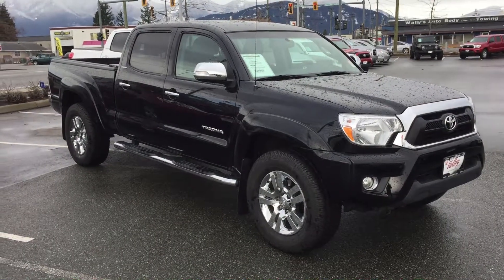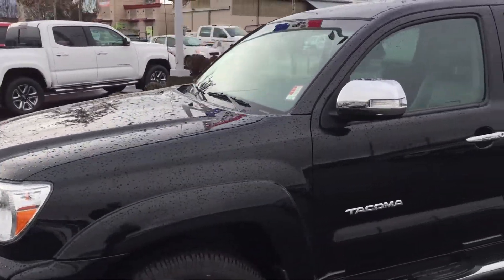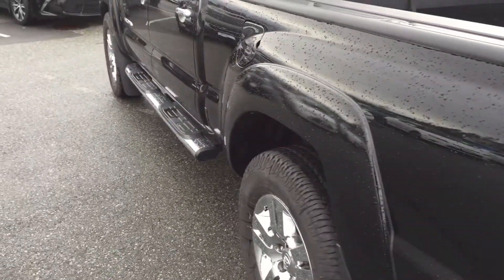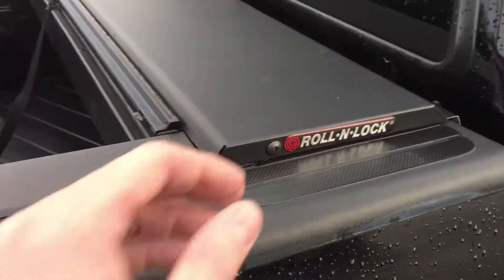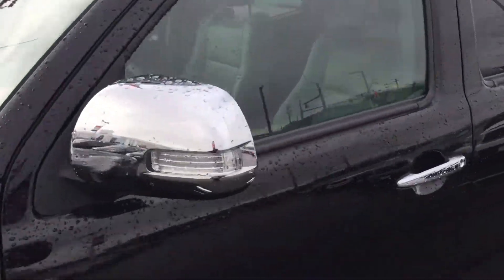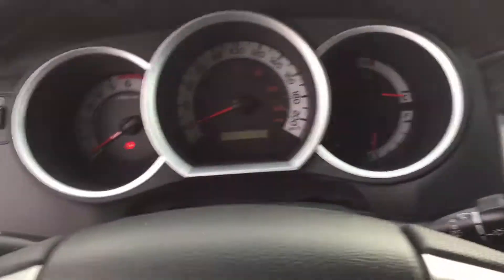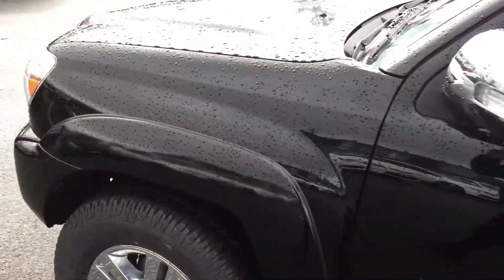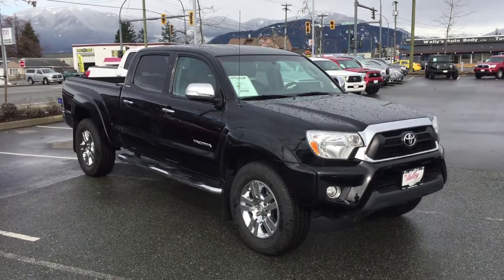(SOLD) Used 2015 Toyota Tacoma Limited with nav. at Valley Toyota in Chilliwack B.C. # 17736A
| A used, 1 owner, black, 2015 Toyota Tacoma Limited that was leased here at Valley Toyota, located in the heart of the Fraser Valley, Chilliwack, British Columbia. This clean, well maintained Tacoma Limited comes equipped with a V6 engine, 4 wheel drive drive-train, automatic transmission, air conditioning, navigation system, cruise control, side step bars, Bluetooth, fog lights, hard tonneau cover, power windows, power door locks and offers seating for up to 5. Accident Free, we have the Free CarProof Vehicle History Report available for you to view by clicking the CarProof Logo on this listing. Let us show you why Valley Toyota is your source for quality used Cars, Trucks, Van's & SUV's in the Lower Mainland, Fraser Valley and B.C. Traveling from out of town? No problem! Ask us about a free overnight stay at the Chilliwack Coast Hotel...

Valley Toyota
8750 Young Rd.
Chilliwack, B.C.